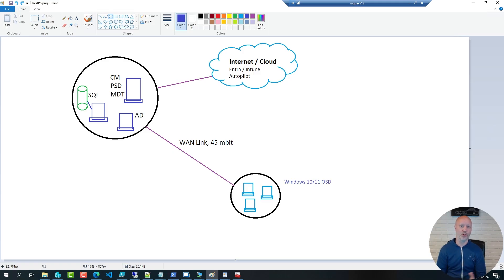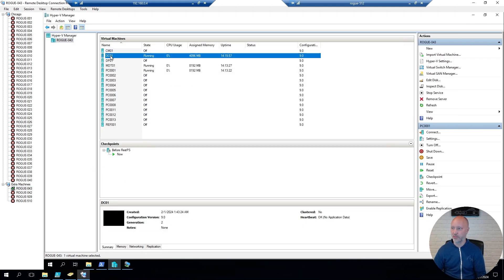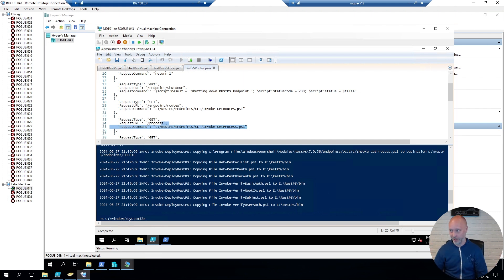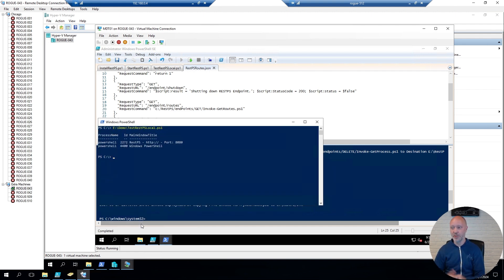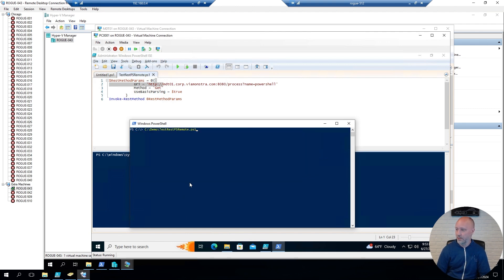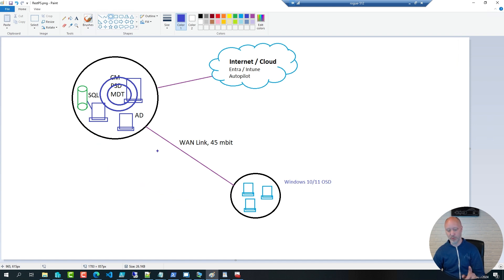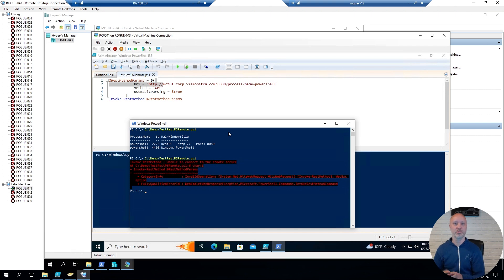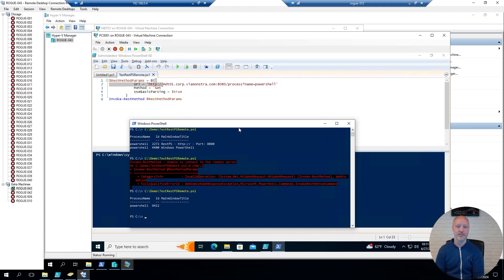Installing RestPS for OSD - PowerShell RESTful Endpoints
Learn about installing and using RESTful endpoints via RestPS to call server-side PowerShell scripts from clients during OSD. Please make sure to watch in HD (1080p). Links showcased in the video are found below ⬇️